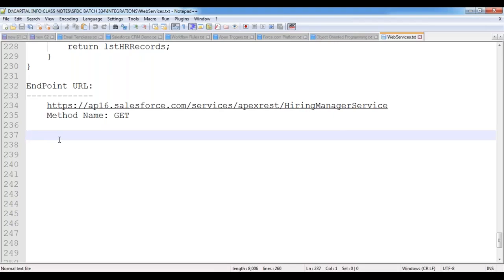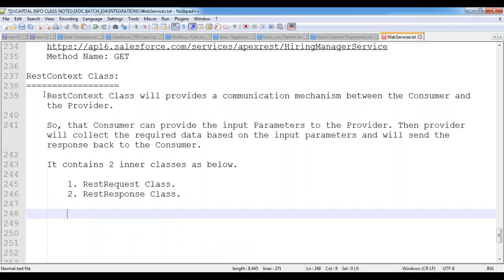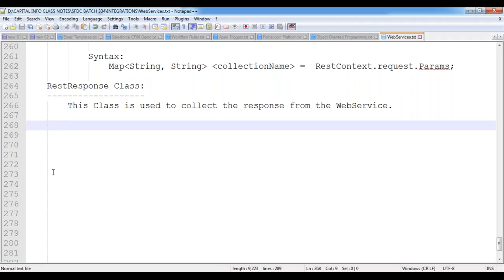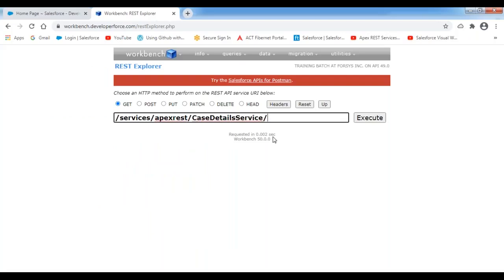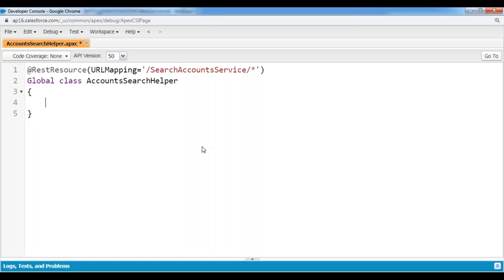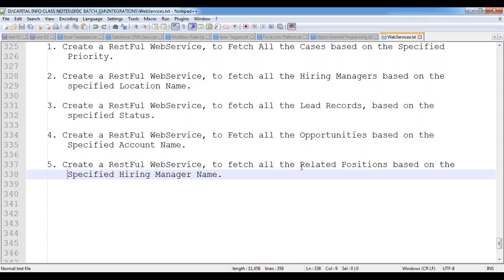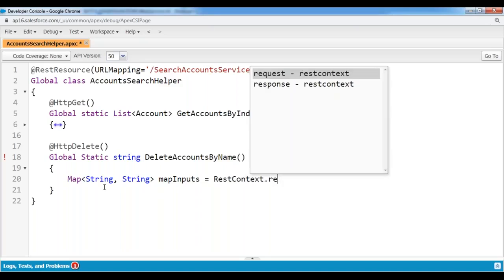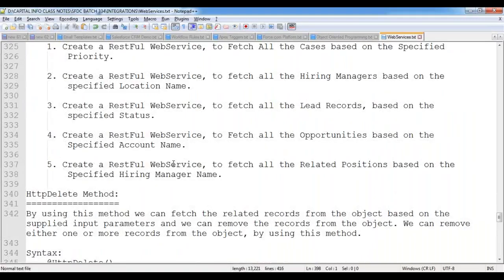Session 6 ResFul WebServices 3